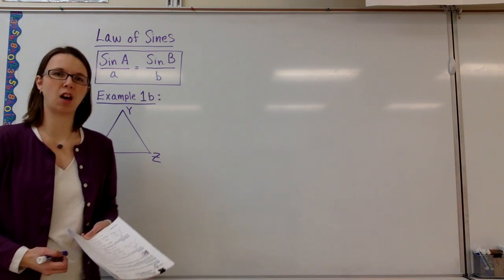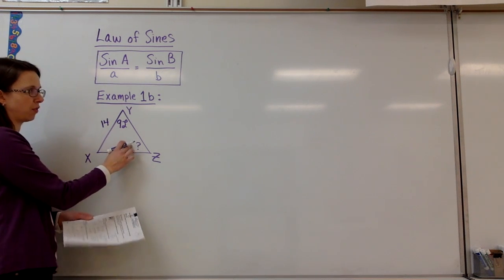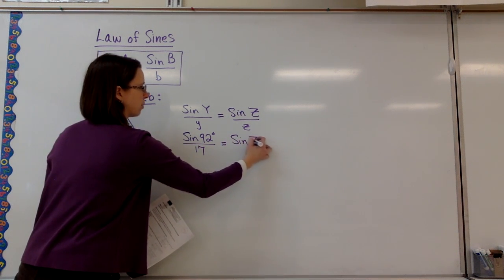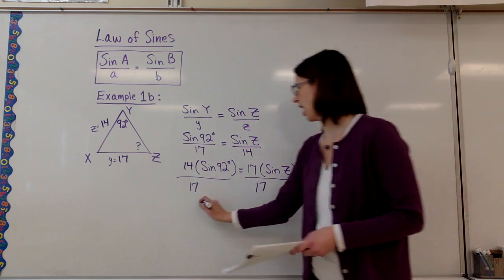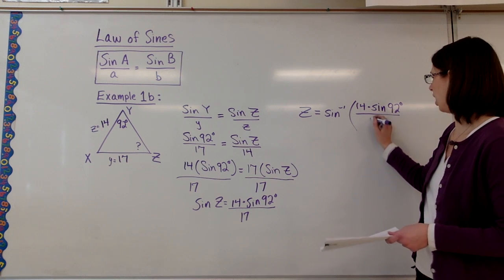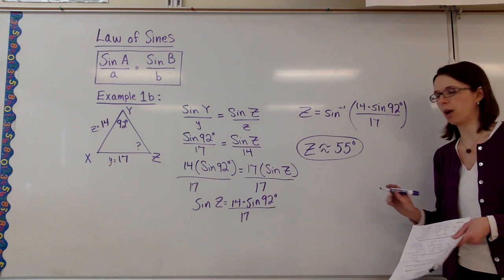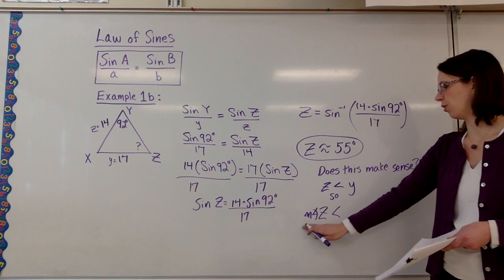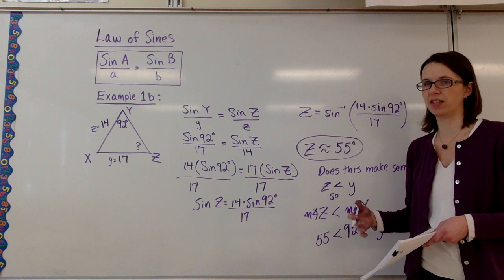Trigonometry Video 5F2 Ex1b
Law of Sines: Finding a missing angle; Glencoe book Section 7-6: Ex.1b